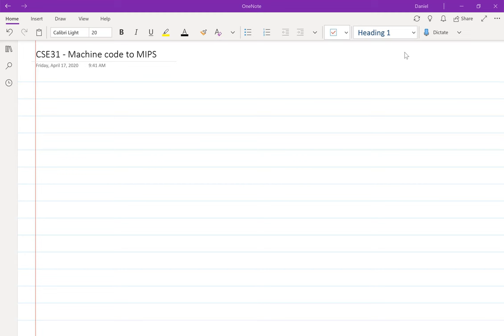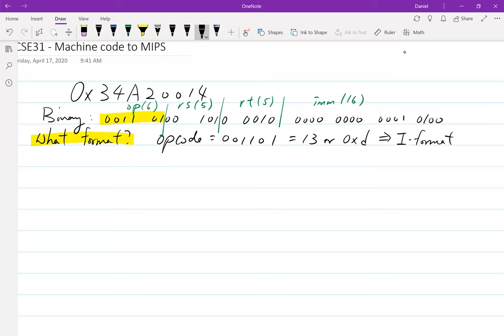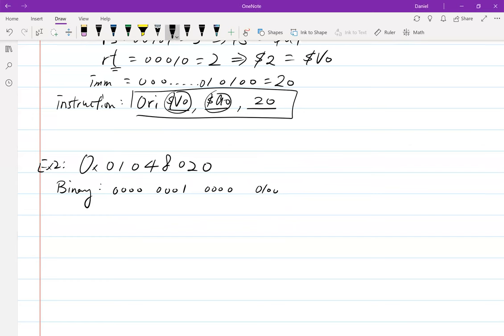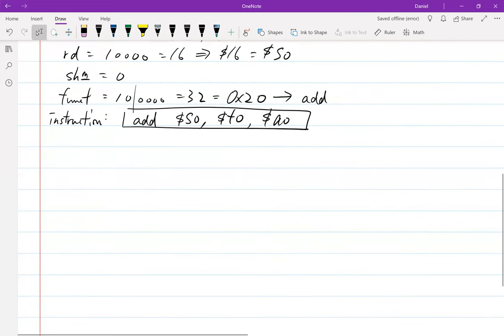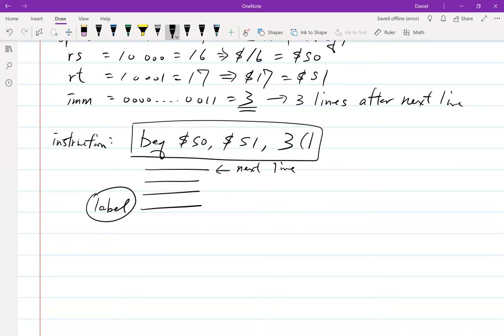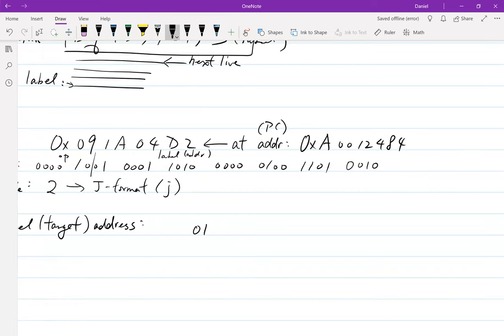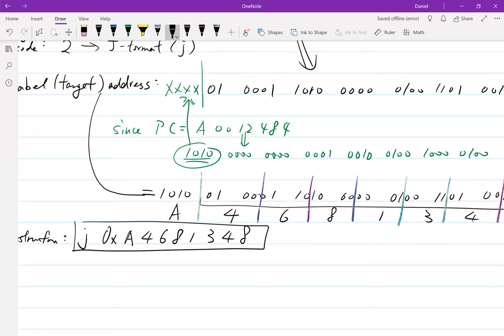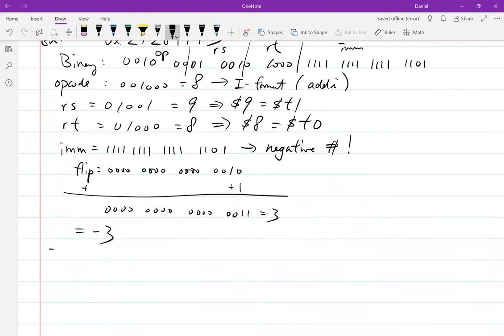Machine code to MIPS